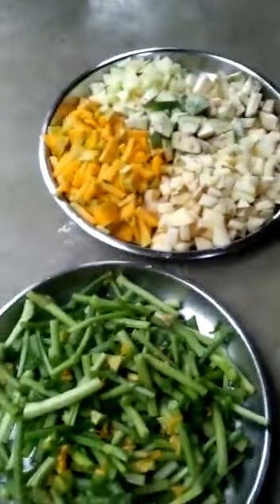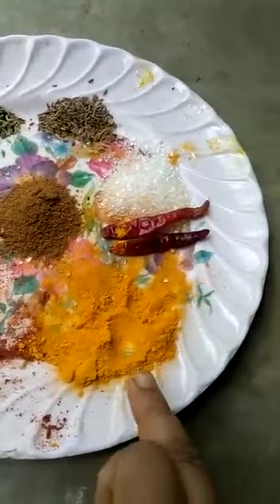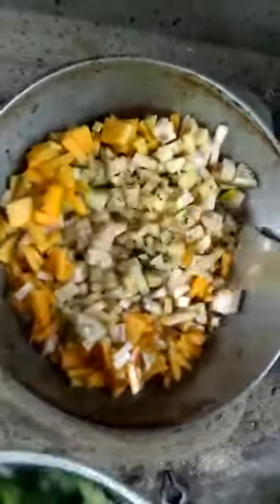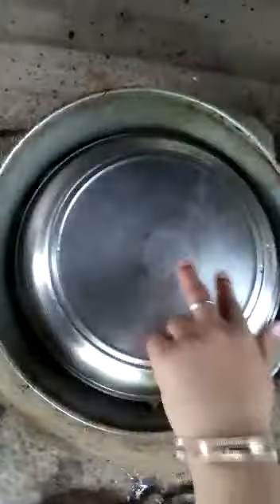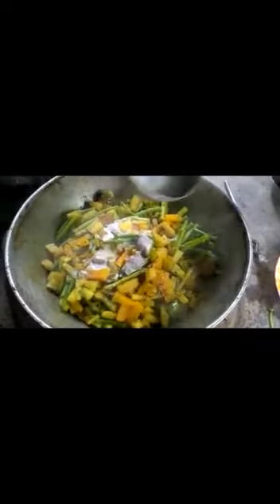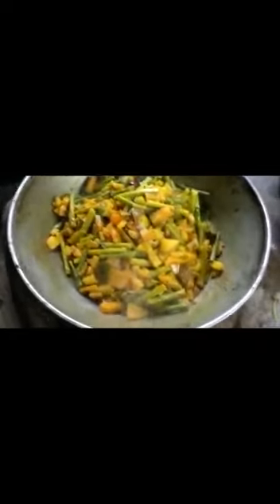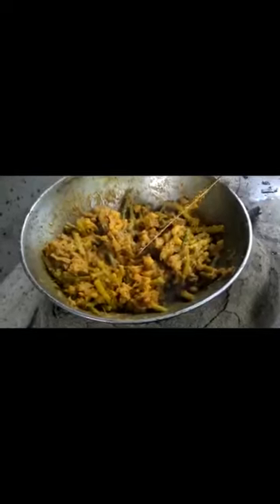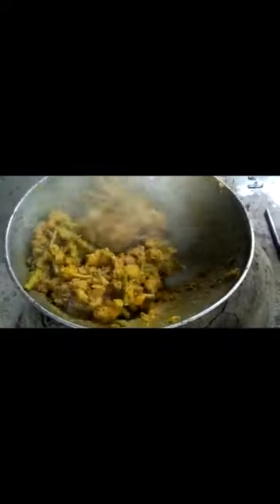DANKA CHADCHADI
Boiti danka chadchadi /Raita

Ingredients:
KAkharu Danka
Boiti kakharu
Aaloo
Baigana
Kadali( Kancha)
Bhanda
Badhi
Jeera
Lanka gunda
Pancha phutana
Haldi gunda
Salt
and
Posta bata.